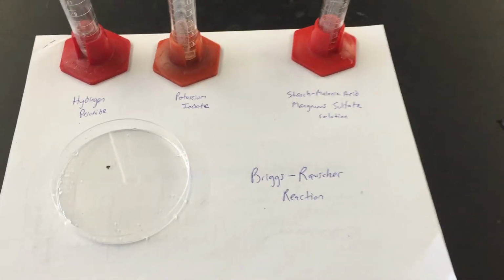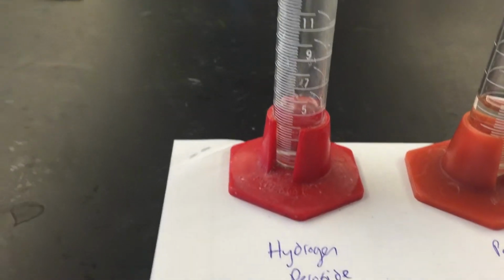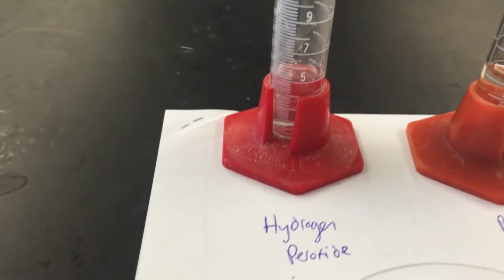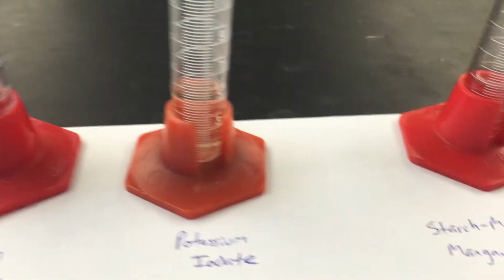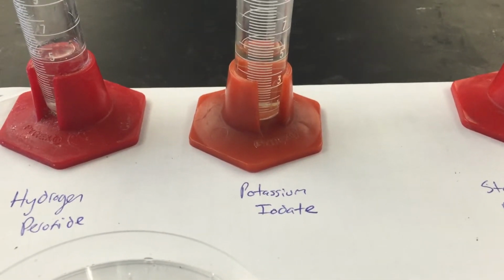Mystery: What is causing the Briggs-Rauscher Reaction to oscillate?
This video focuses on the mystery of the Briggs-Rauscher Reaction. Don't expect the answer to the mystery in this video; this is merely to show what the mystery looks like and to ask follow up questions about it. In order to do this mystery, you will most likely need to buy a Briggs-Rauscher Reaction kit as some of the chemicals that are used are obscure and not stocked in most stock rooms.

🧪️ This demonstration is part of a series that is covering our introductory chemistry mysteries. Here is playlist #1
🧪️ This is part of our chemistry in the earth systems curriculum. For the entire playlist of chemistry lessons
Curious about what's going on? Well, here are some clues!